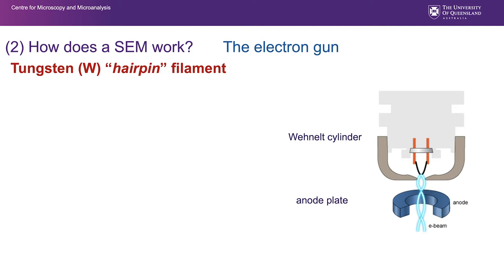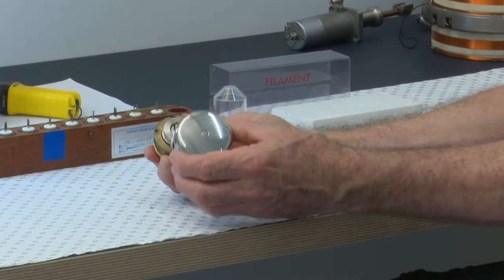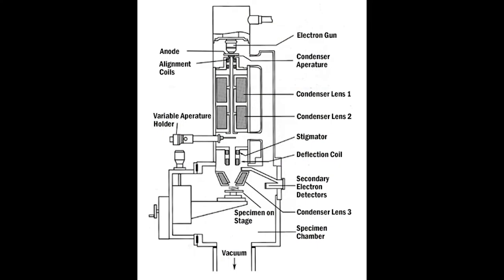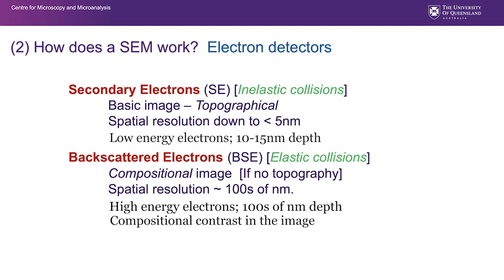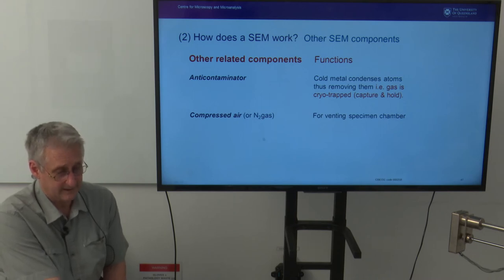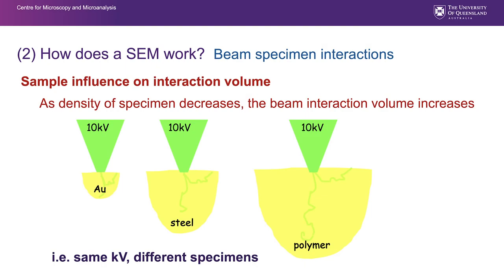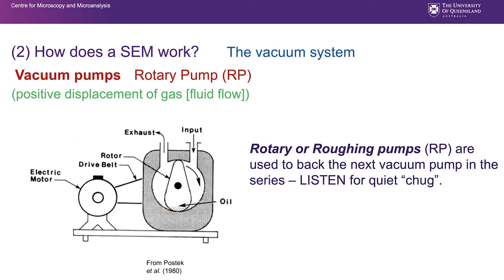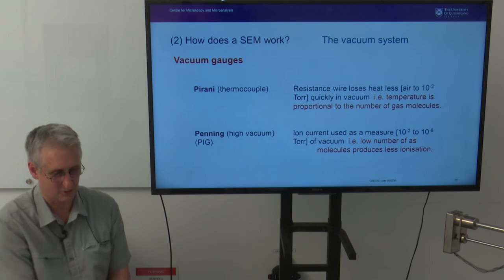SEM Theory Course: Session 3 "How does a SEM work?"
SEM Theory Course

Presented by Dr Kim Sewell from the Centre for Microscopy and Microanalysis (CMM) at the University of Queensland, a Microscopy Australia facility.

These videos provide guidance only. Local work health and safety protocols should always take precedence when you undertake any lab procedures in your own facility. Some of the videos show workflows for specific instruments and their content should not be taken as specific instructions for other types of instruments.